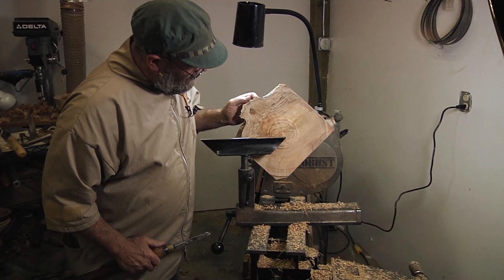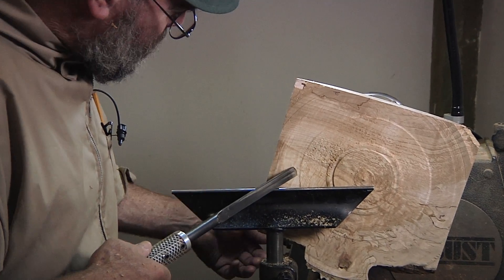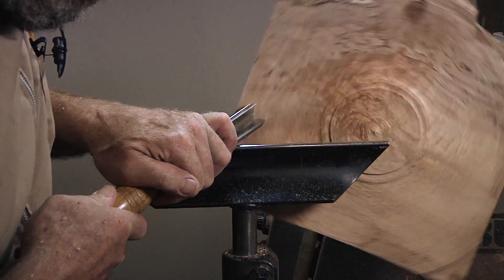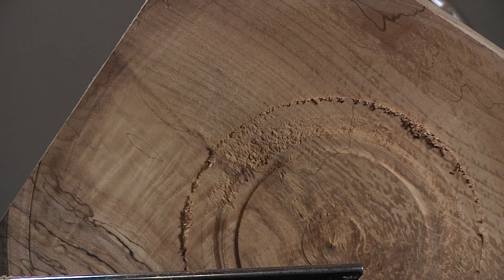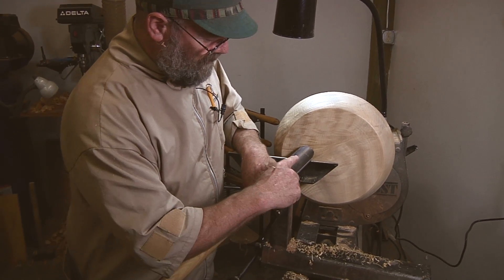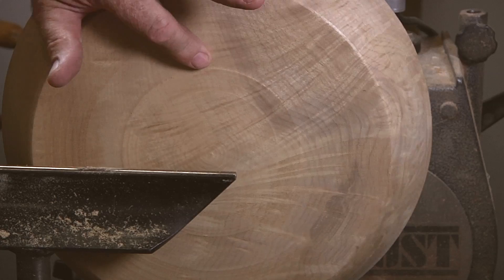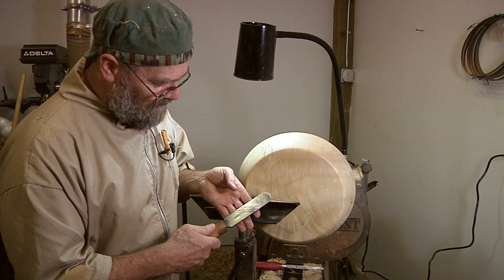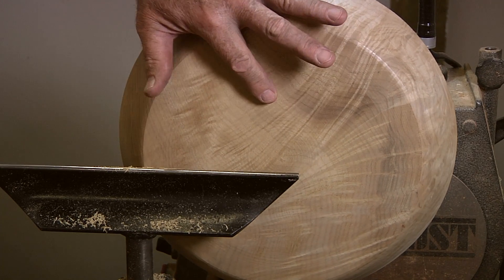FINISH CUTS: PUNKY MAPLE & FIGURED MYRTLE with Reed Gray aka Robo Hippy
Robo Hippy works with some challenging varieties of wood